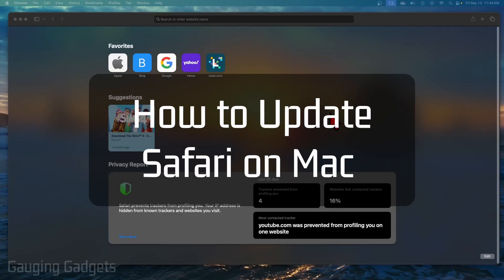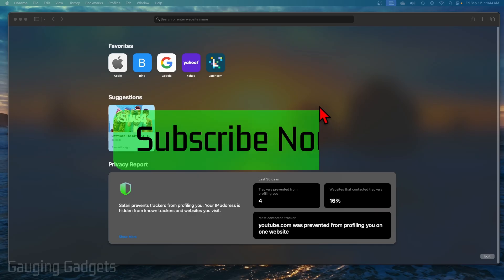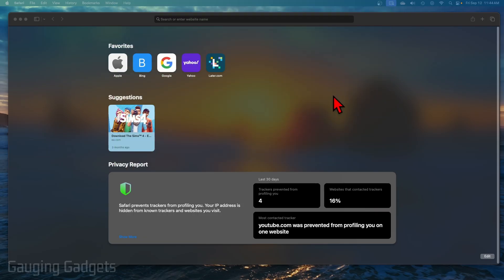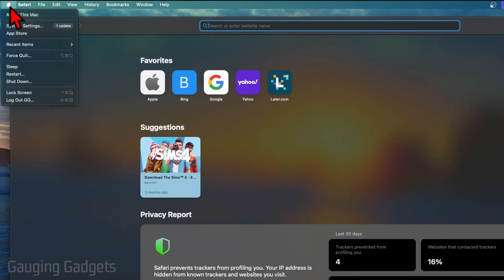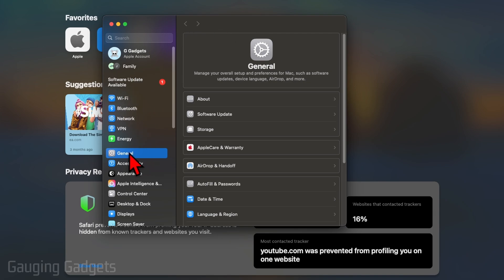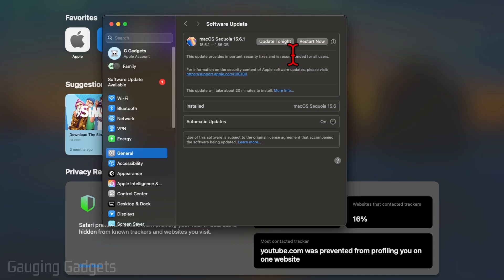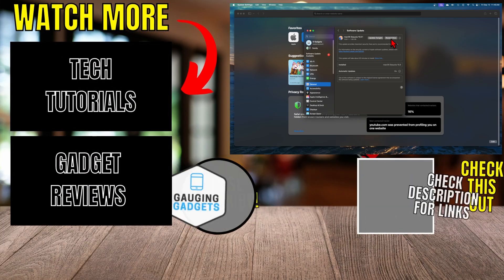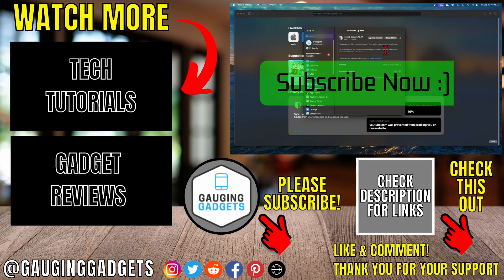How to Update Safari on Mac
How to update Safari on your Mac to the latest version for improved speed, security, and features. In this tutorial, I’ll show you step-by-step how to check for Safari updates through macOS Software Update and keep your browser up to date. This means you’ll always have the newest Safari Browser version with the latest security patches and performance improvements.